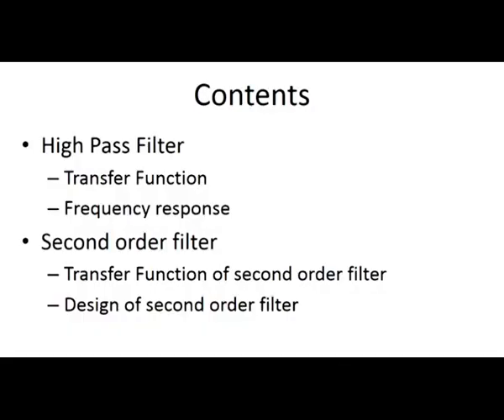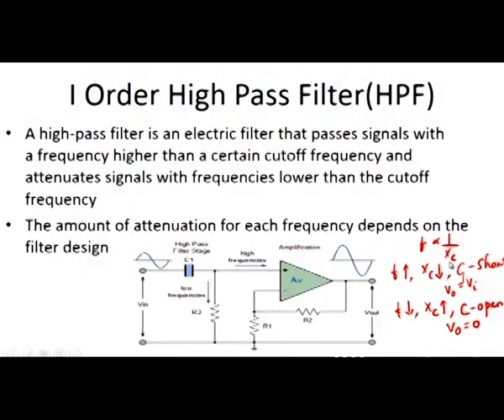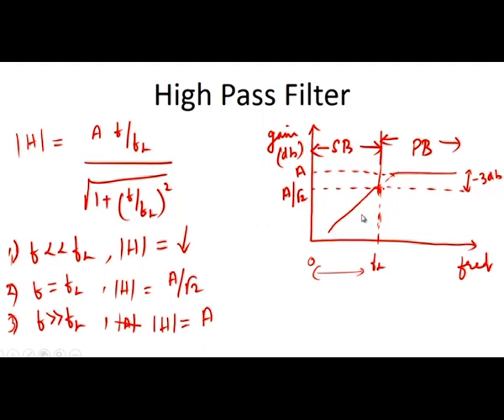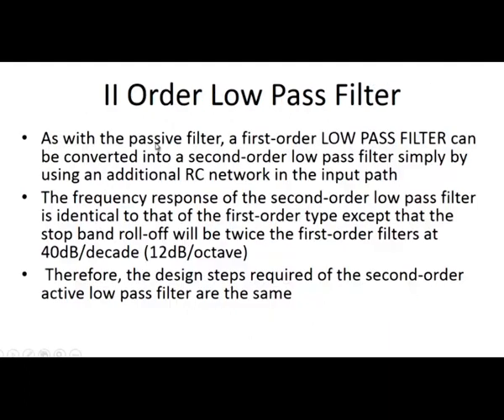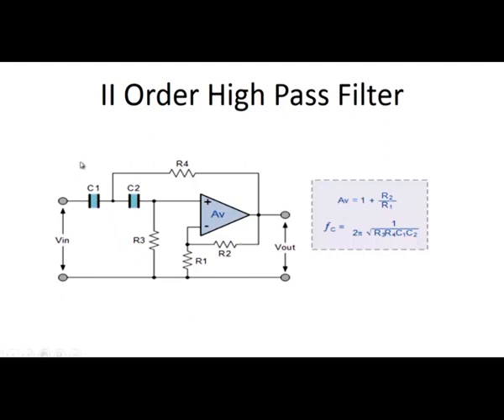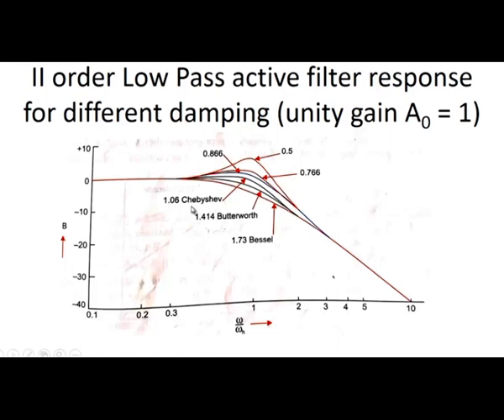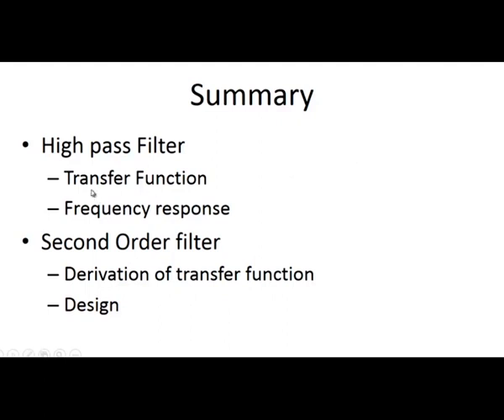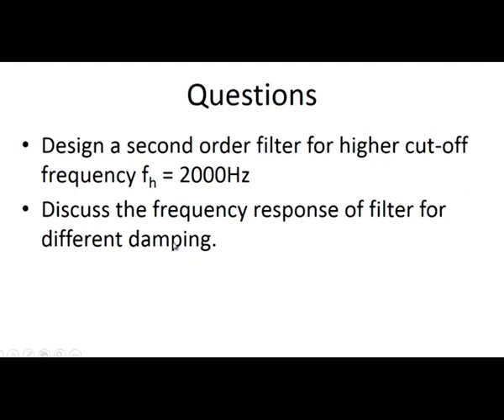High pass filters-Part-19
Subject: Electronics-Honours
Course :Linear Integrated Circuits